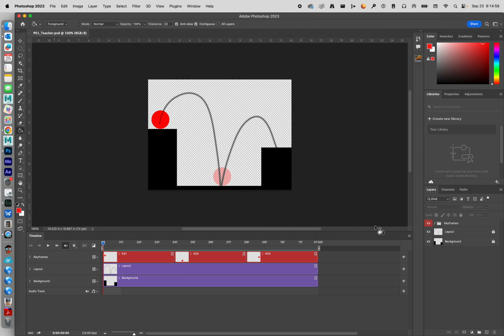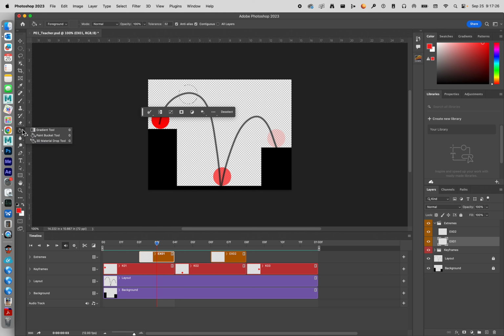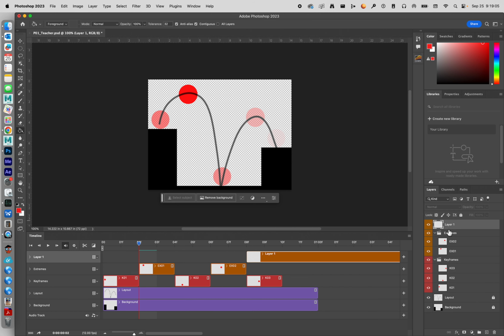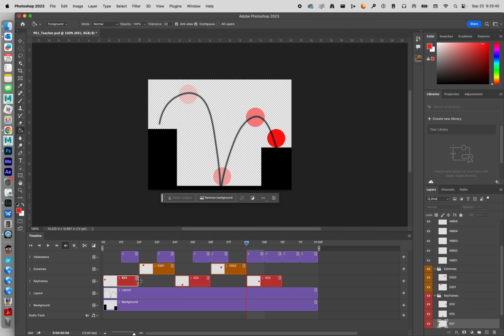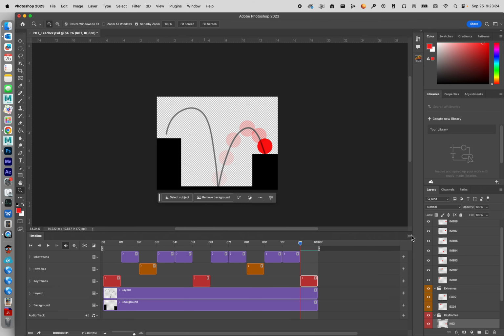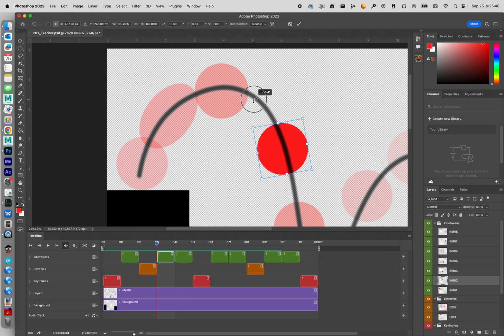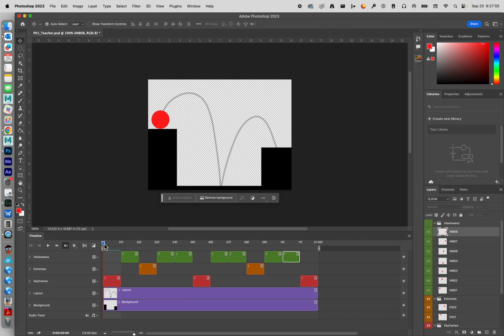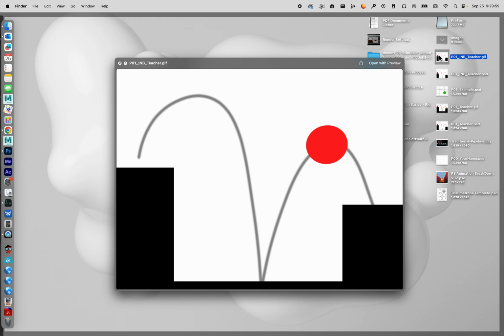Photoshop Animation | The Process | Part 02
Animation Chapters:
00:00 Intro
01:00 Extreme Frames
02:10 Additional Tools
03:00 Adjusting Frames
03:50 InBetween Frames
08:40 Adding Squash & Stretch
09:45 Free Transform Tool
12:45 Final Thoughts
14:00 Save As... (Photoshop File)
14:28 Save for Web Legacy (Animated File)